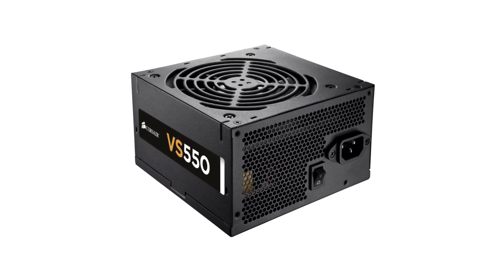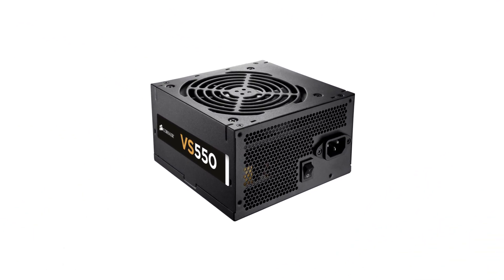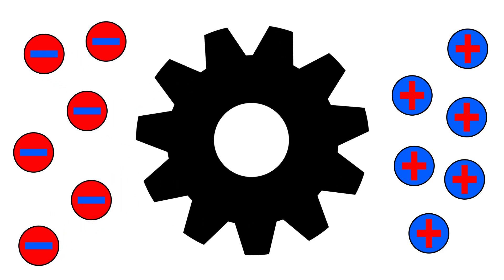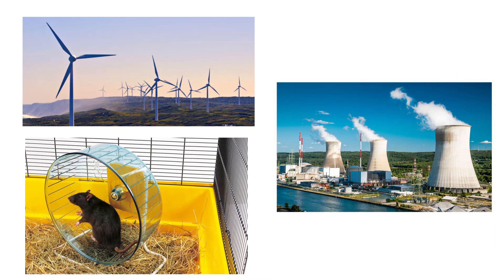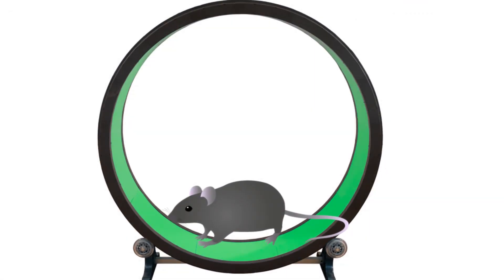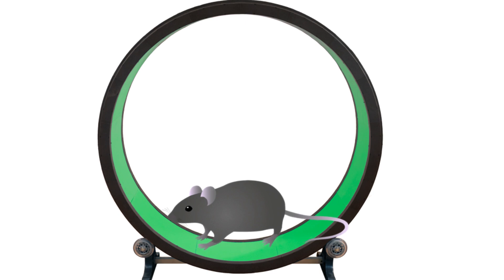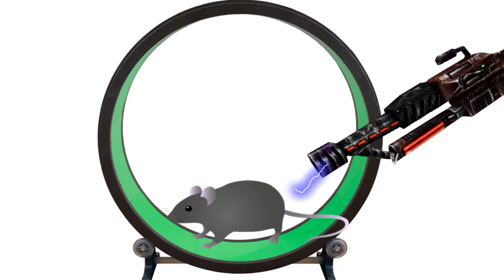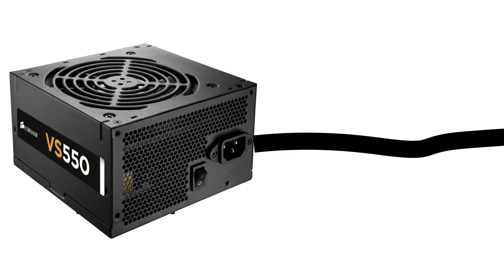How Does a Power Supply Work?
Probably my best video yet. Love you all.